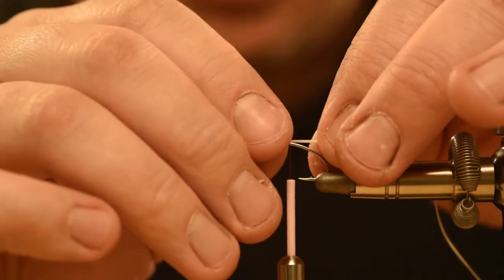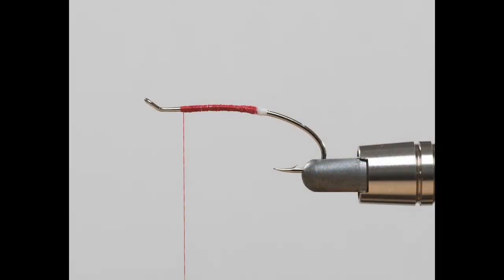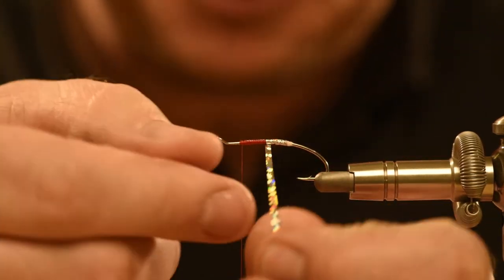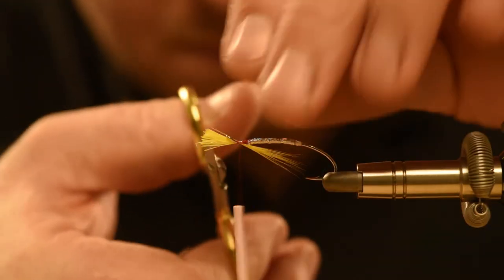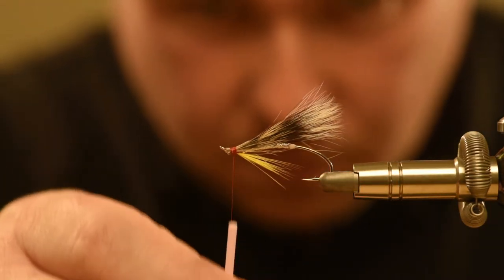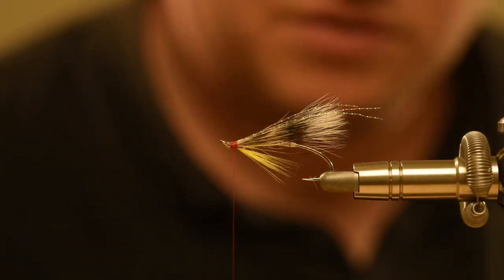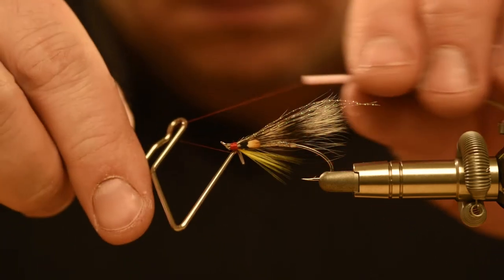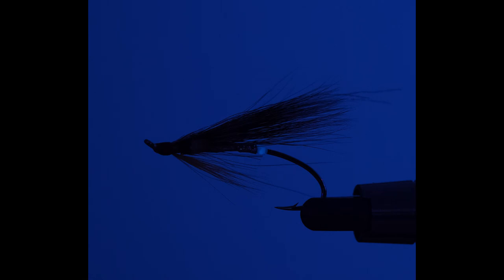The Cosseboom Variant - A Sea Trout Fly to try this Season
The Cosseboom Variant - A Sea Trout Fly to try in the 2018 season. Tied by Richard Roberts of Rhyl and St Asaph Angling Association. Richard stumbled upon this fly in 2012 and it has been very successful for him especially in the early part of the sea trout season in North Wales on the Rivers Clwyd and Elwy. The fly was developed in America for salmon fishing in Nova Scotia. This 9 minute video shows Richard tying the fly stage by stage with details of the fly tying materials needed. Fly tying materials purchased from Foxons Tackle, St Asaph.